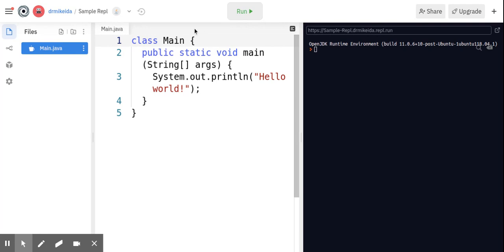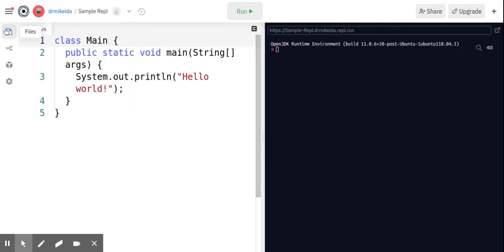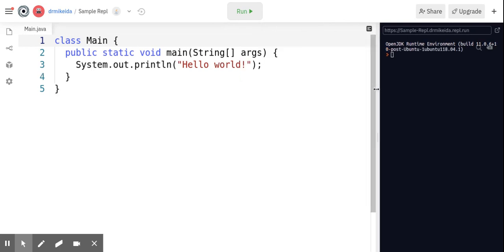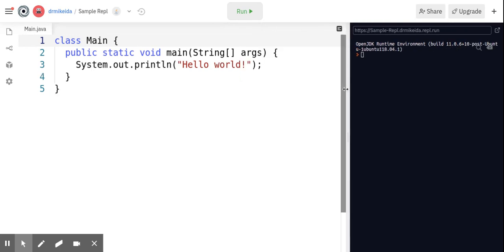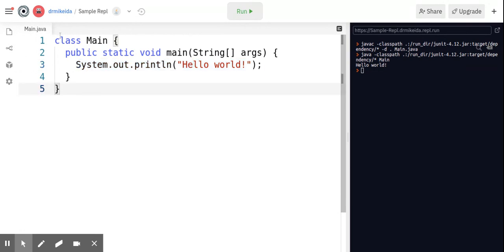Tour of a Java Program